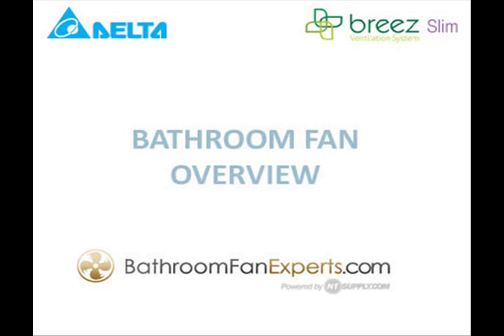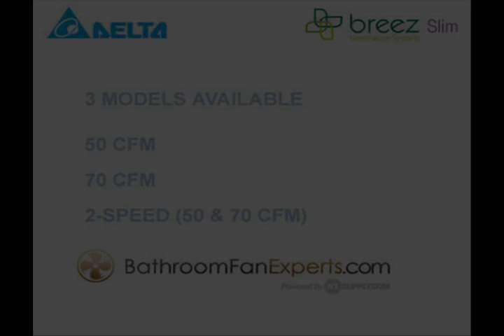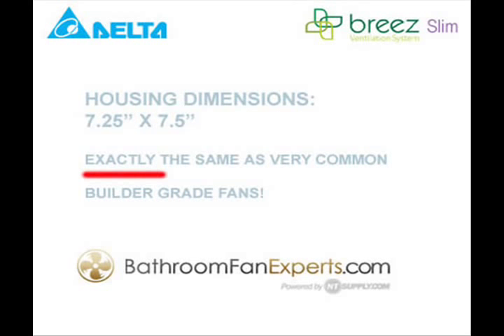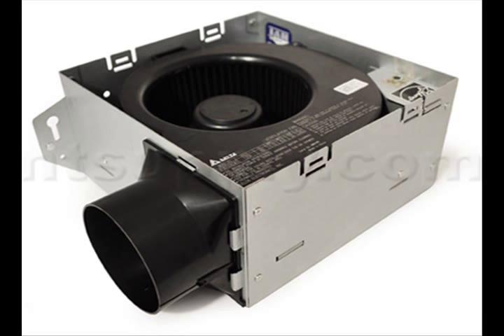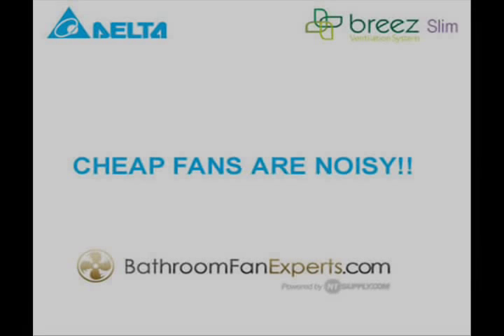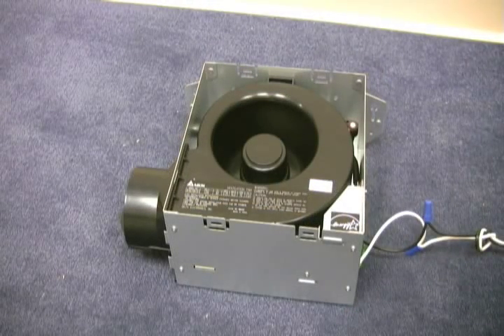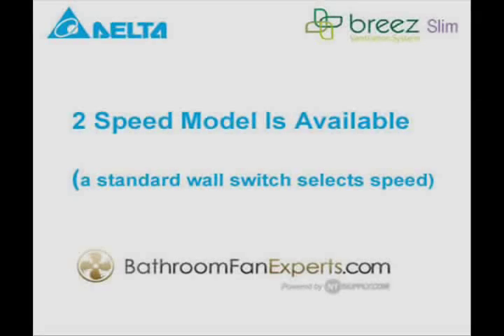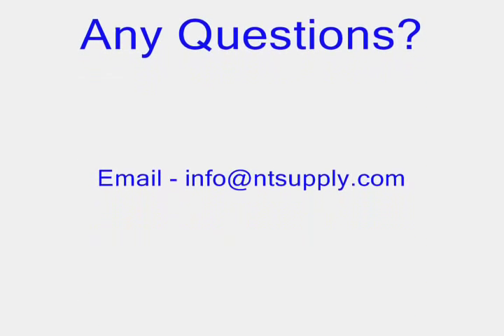Delta Breez Slim Bathroom Fans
Go green with the new Breez Ventilation Systems from Delta - the world's largest supply of DC brushless fans.  The highly efficient DC brushless motor is part of the fan's innovative design, which consumes up to 65% less power and operates more quietly than other leading brands.

Looks like the same old builder grade bathroom fan . . . think again!  Though the fan resembles the noisy fans of the past, it performs like a fan of the future.  The fan housing is dimensionally identical to 7-1/4" X 7-1/2" housings found on many economy fans.